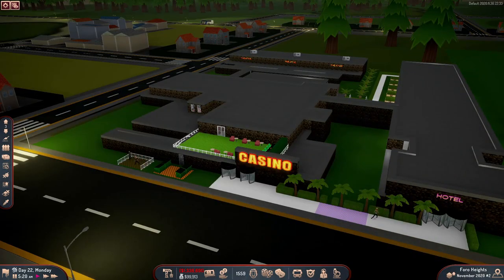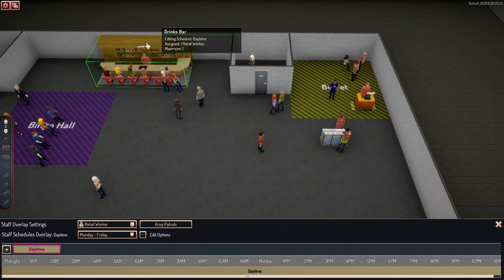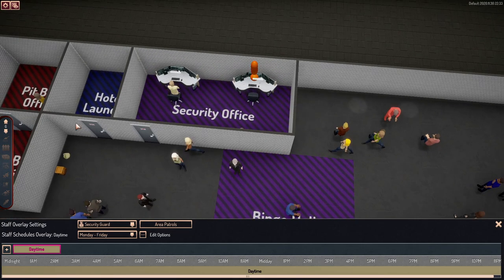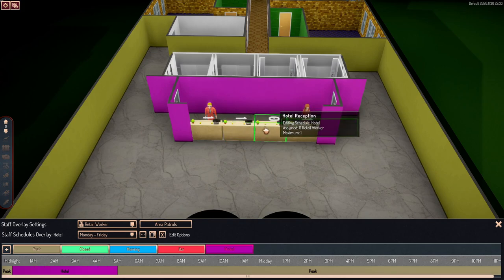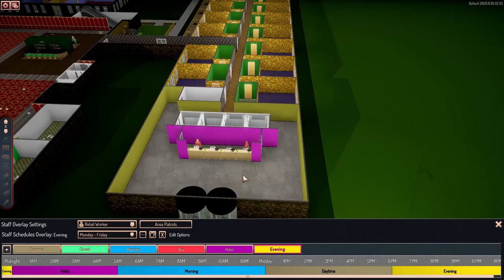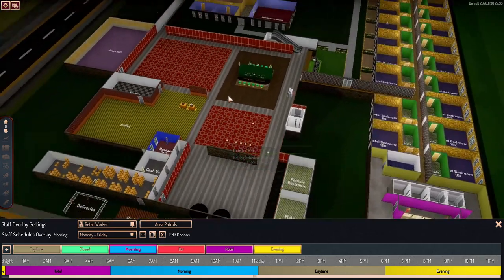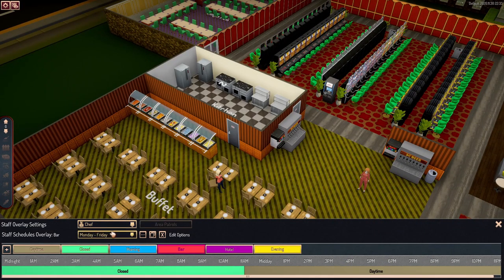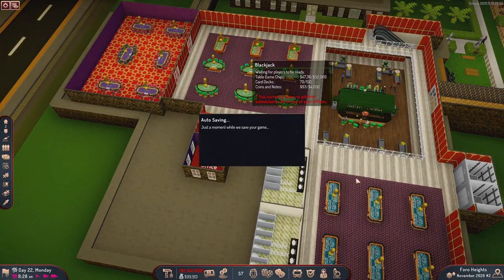SimCasino - Tutorial - Staff Management & Scheduling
Hello Everyone!

Welcome to a series of videos that will give you a good tutorial of how the game mechanics work and what some of the interesting features this new game has to offer. I want to, as always, thank the Dev's at LVGameDev for giving me the opportunity to see this game first hand and work along - side with them to work out bugs and take suggestions.

There are a lot of customizations that you can do in this game. Hopefully I can walk through most of them with you. This game is in early access so you will experience bugs. Please be sure you are reporting those bugs to the game devs on steam and referencing your bug report you uploaded.

I'll be happy to help out in any way I can.